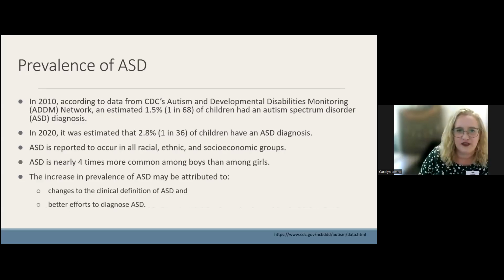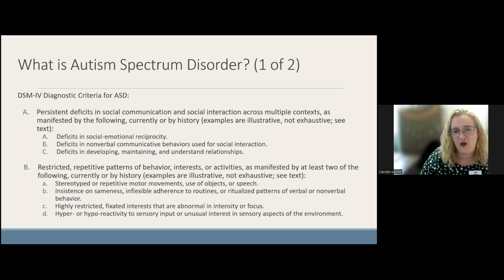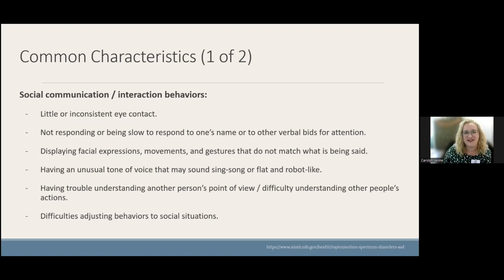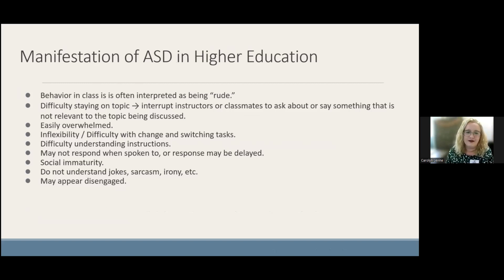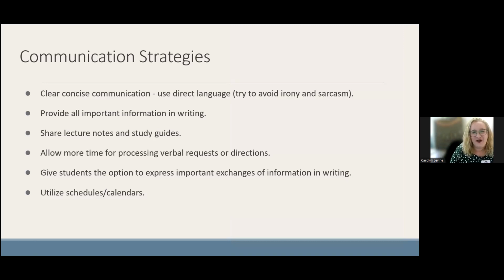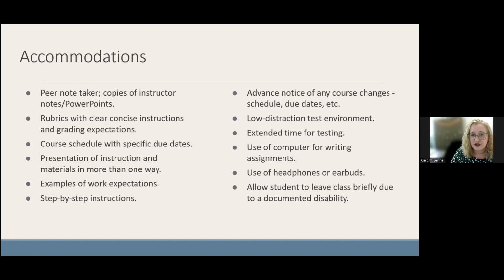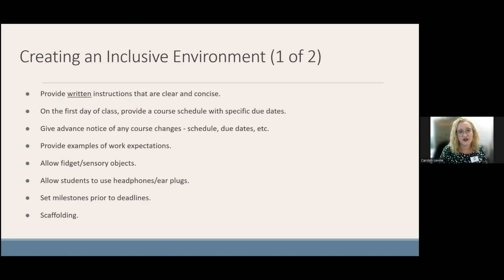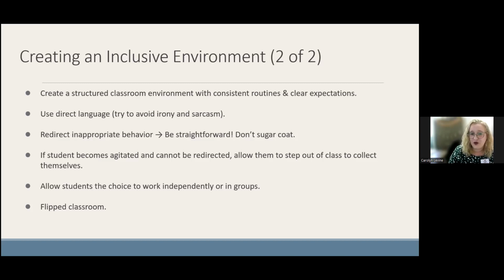Supporting Students on the Autism Spectrum, Carolyn Levine, Accessibility Services Coordinator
If you would like to earn PD credit for your viewing of this session, please complete this form